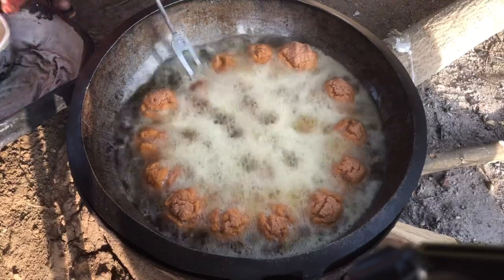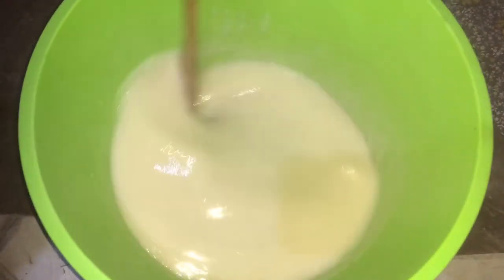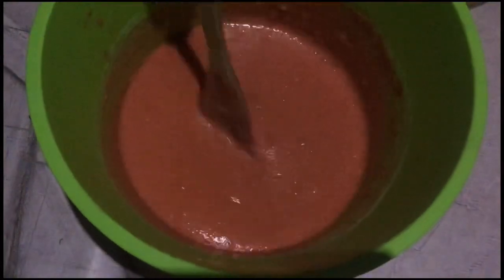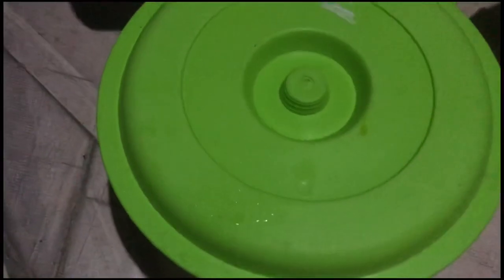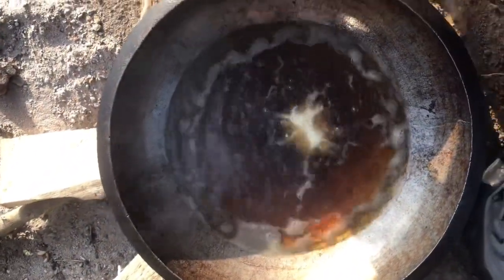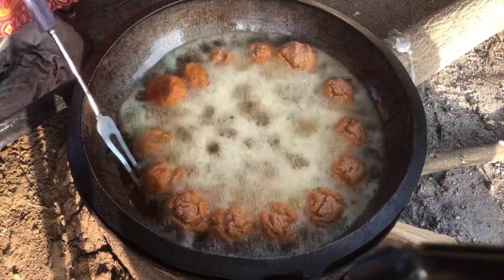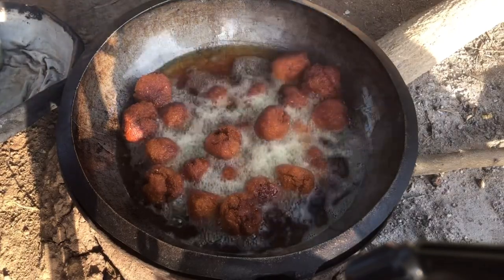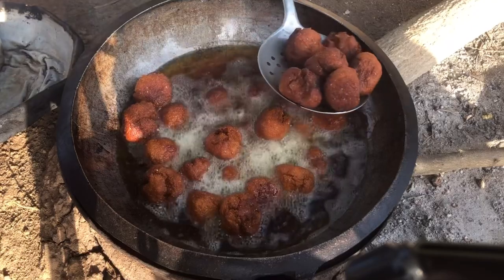EBLI KAKLO . Local Ewe food , a.k.a Dzorle kaklo.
Ingredients:
Corn flour ( Akple flour)
Powdered grains of Selim, cloves, calabash nutmeg
NB: you can mill thé above spices with the corn flour .

Powdered tomato/ turmeric powder
Salt
Sugar
Baking powder
Yeast
Bread flour ( just a little)